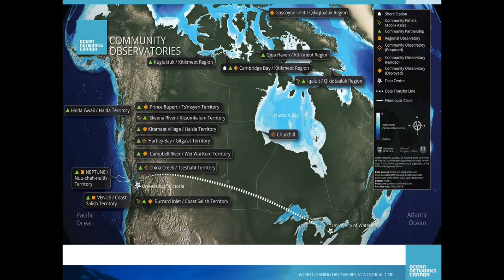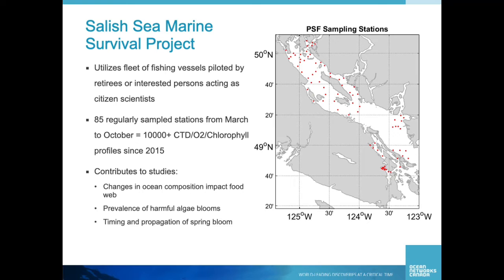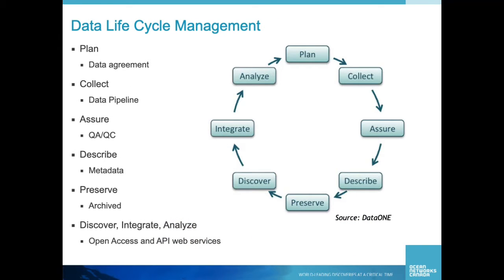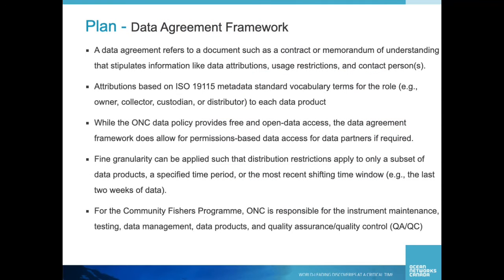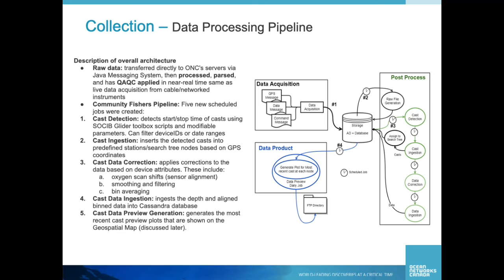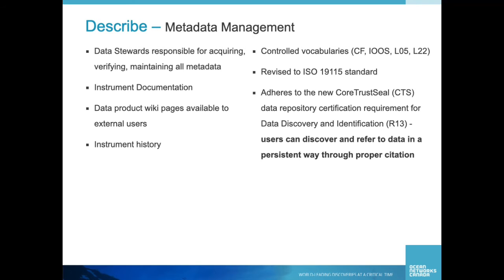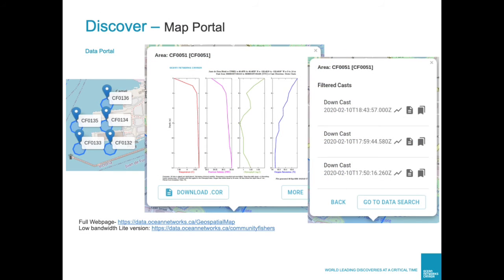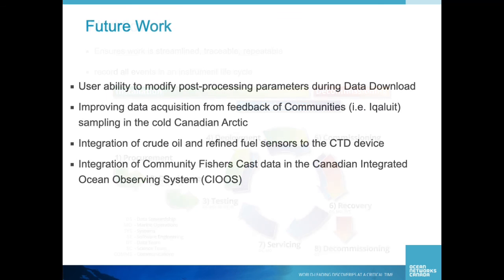Data Life-Cycle Management to encompass an automated Data Pipeline at Ocean Networks Canada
Full title: Data Life-Cycle Management to encompass an automated Data Pipeline at Ocean Networks Canada: Community Fishers Program

Presenting author: Saurav Sahu
Additional authors:  Maia Hoeberechts, Ryan Flagg, Lucianne Marshall, Reyna Jenkyns,Geovany Trejos-Salas, Meghan Paulson, Mitchell Wolf, Tanner Owca, Meghan Tomlin, Megan Kot, Stefanie Mellon, Michael Thorne, Ben Biffard, Derrick Evans, Kristen Meyer

Abstract: Ocean Networks Canada (ONC), an initiative of the University of Victoria, operates world-leading ocean observatories and data repository services. Marine infrastructure installed on the West, East, and Arctic coasts of Canada by ONC and partner organizations deliver data from hundreds of instrument types deployed on a variety of platforms with different data acquisition systems. ONC’s data infrastructure, Oceans 2.0, serves a growing array of instruments and platforms from data collection, assurance, and description, to data preservation, discovery, integration, analysis, and distribution. Community Fishers is ONC's program that supports Citizen Science, oceanographic observations collected by individuals on a small marine vessel and facilitated by a custom in-house developed android application. This program started back in 2015, with ONC's partnership with the Pacific Salmon Foundation’s Salish Sea Marine Survival Project. Here, we feature the evolution of the original framework into a full-fledged automated data life-cycle; it begins with instrument integration and sample planning, and the cycle concludes with a near real-time display (and archival of multiple data products) of quality-controlled data for the sampled water column. This data management pipeline was further extended to support community-based monitoring in the Canadian Arctic at Frobisher Bay with the Indigenous Community at Iqaluit through a partnership with the Fisheries and Oceans Canada (DFO). Some of the initial challenges, such as reduced tablet battery life in the low-temperature Arctic, and rendering the Geo-spatial map portal for near real-time display of the data in low-bandwidth remote locations, were overcome with continued development. During this data life-cycle, ONC adheres to research data community standards and best practices in data management including FAIR (findable, accessible, interoperable, and reusable) data principles. As a member of the World Data System since 2014, it continues its long-standing commitment to meeting rigorous data repository certification criteria.